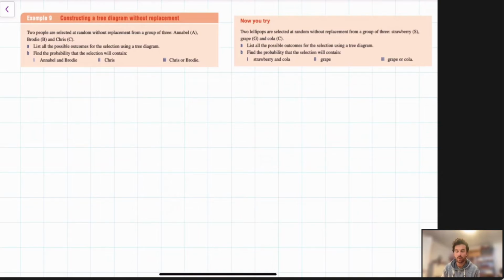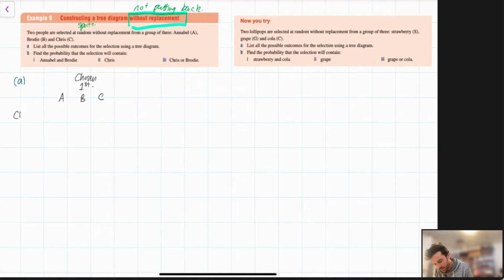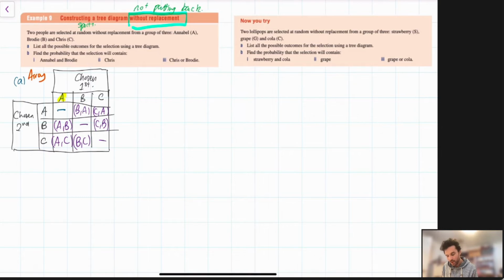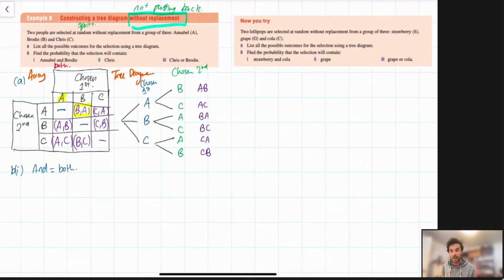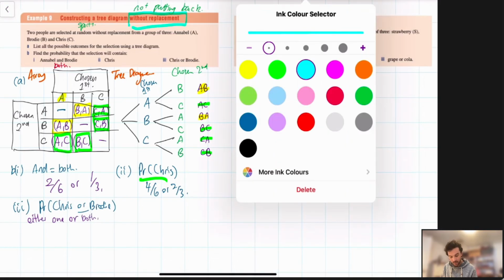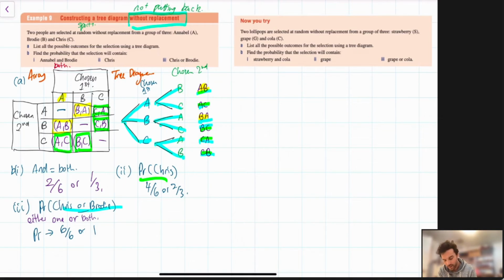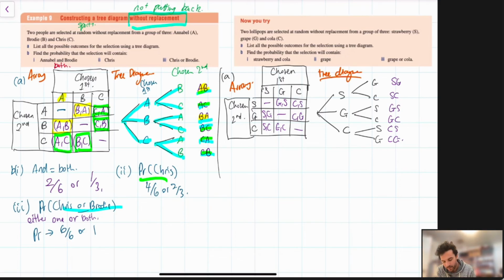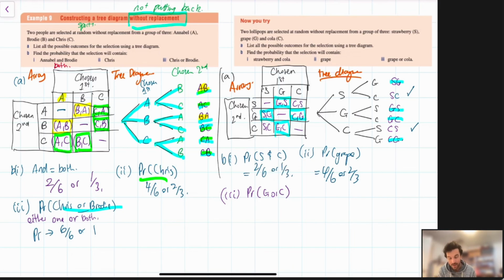Probability L2 Eg2 Arrays and Tree Diagrams without replacement